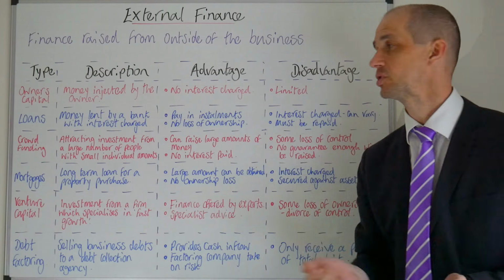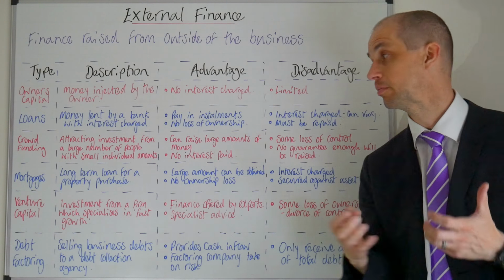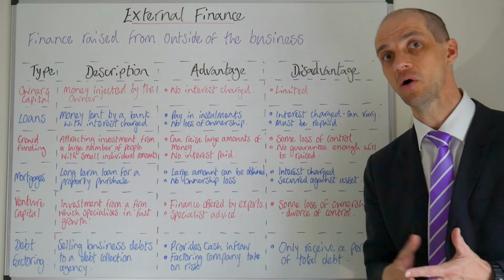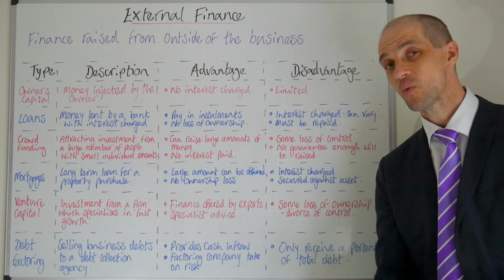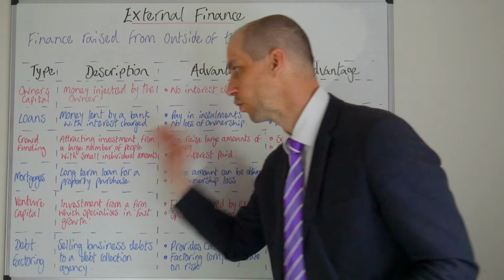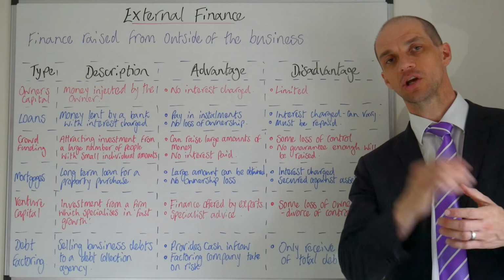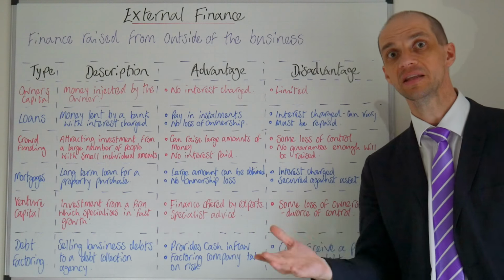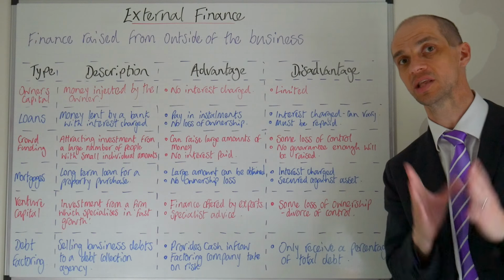External Finance: Owners capital, loans, crowdfunding, venture capital.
A video exploring the range of external finance available to businesses.  This includes: owner's capital, loans, crowd funding, mortgages, venture capital & debt factoring.